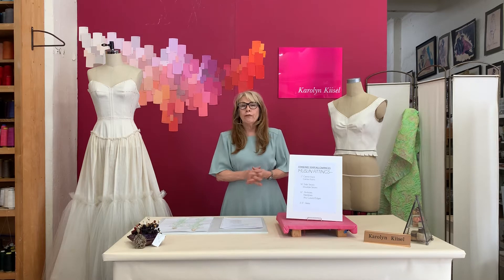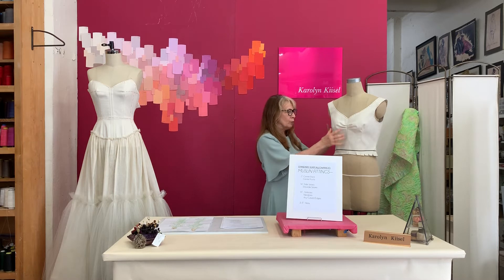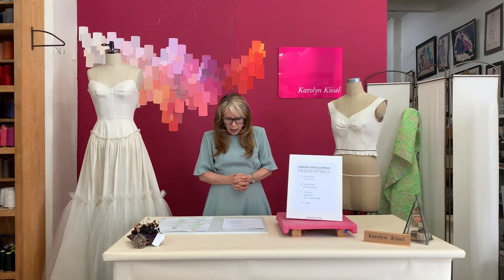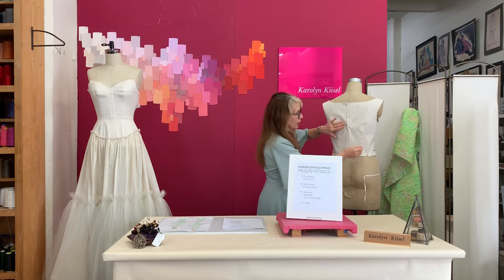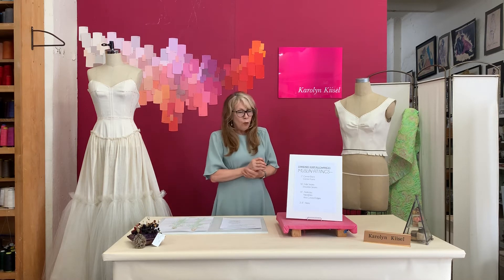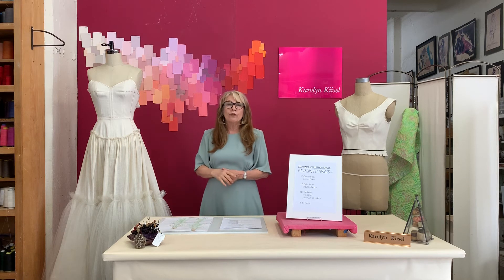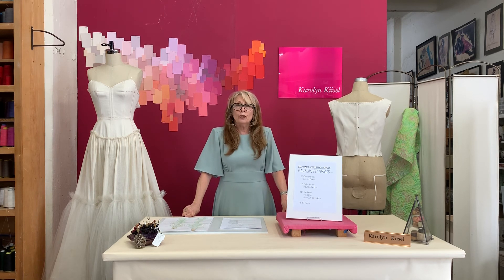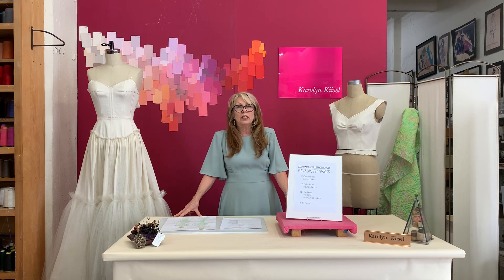Muslin Toile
Fittings Series